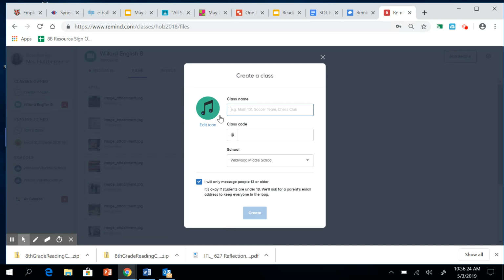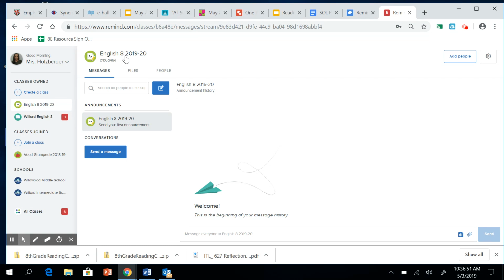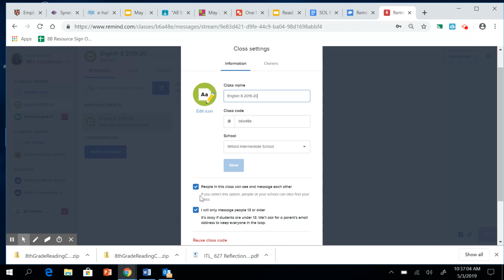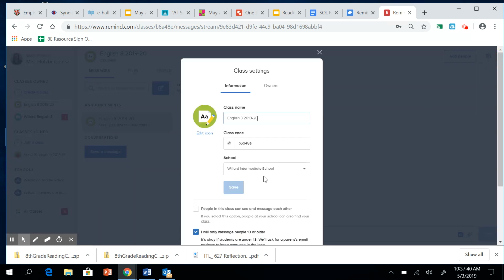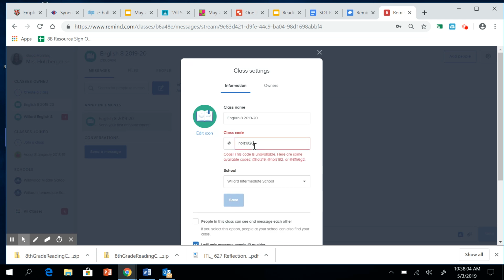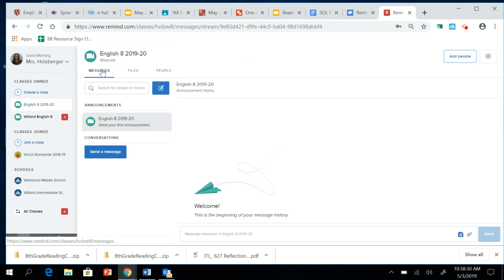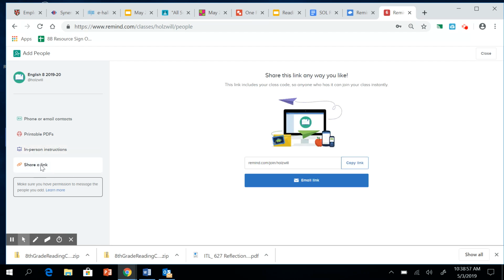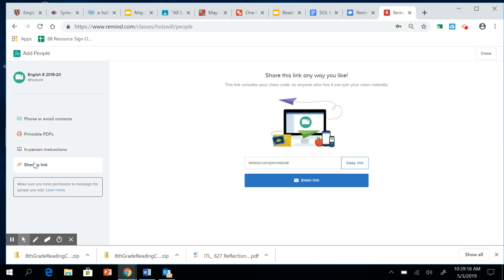May 3 2019 10 39 AM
Remind.com (Creating a Class)